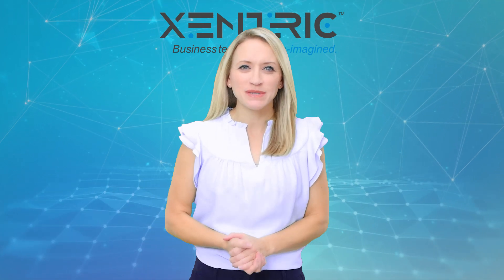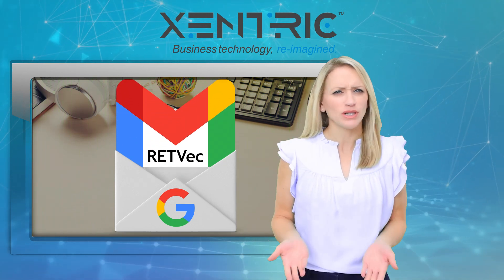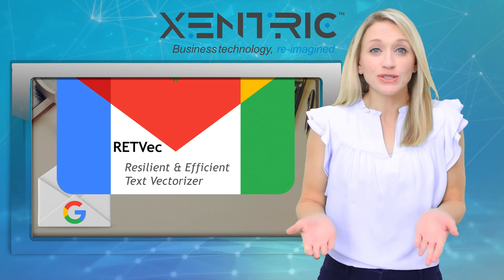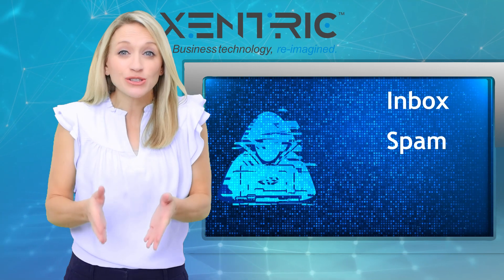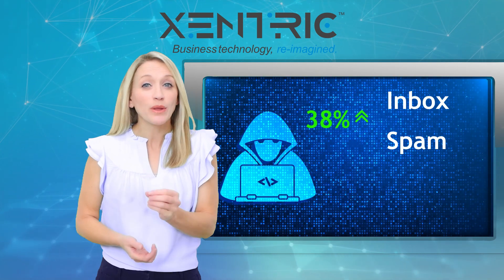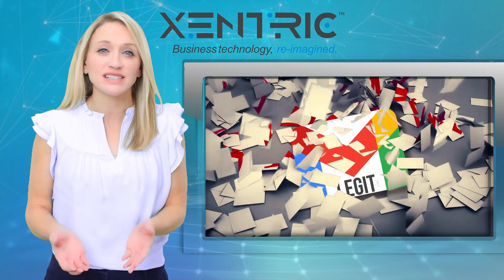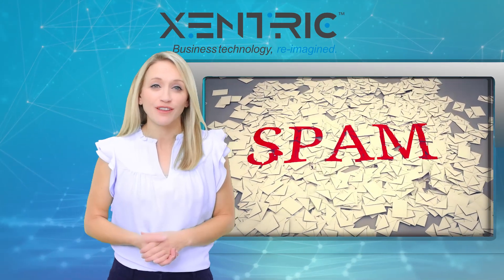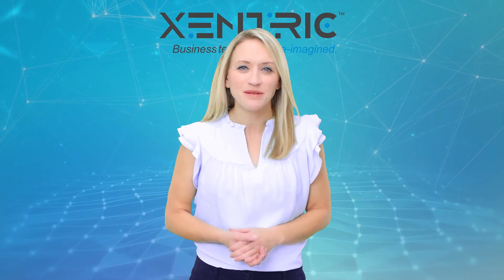Tech Update: New Gmail Spam Filter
Spam emails not only clutter up your inbox, they put your business at increased risk of cyber attack every day. Most phishing attacks start on email. Here’s how a new Google security tool is helping.